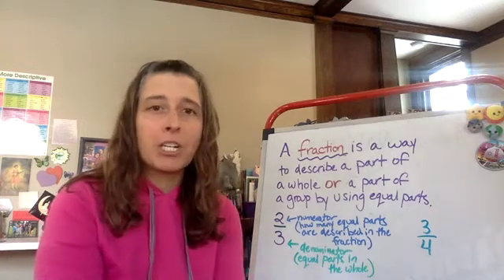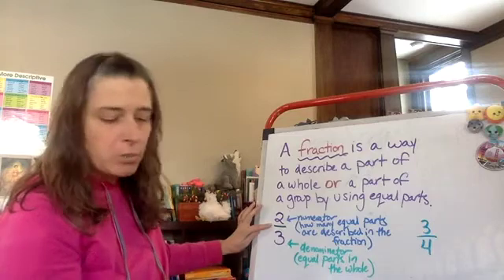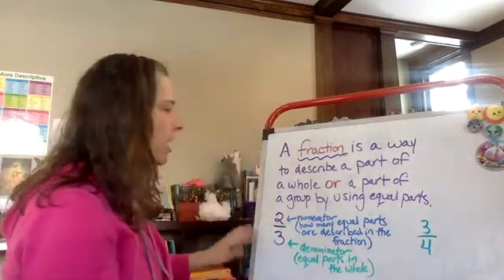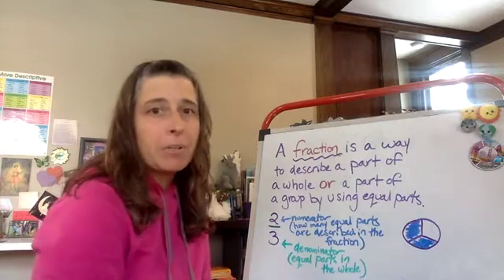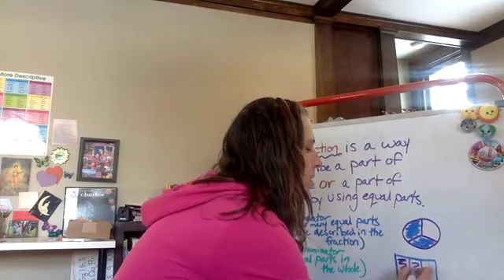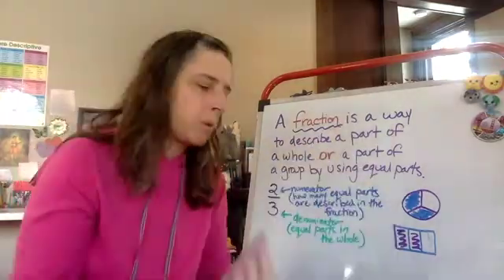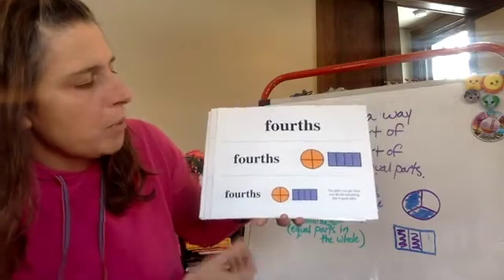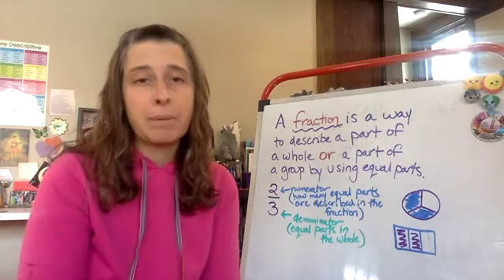Intro to fraction vocab video #2